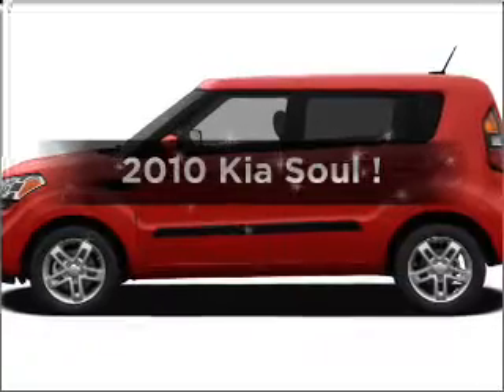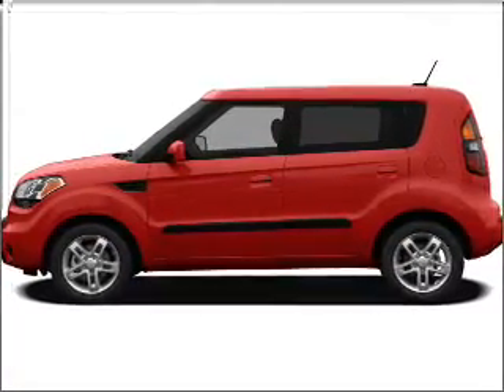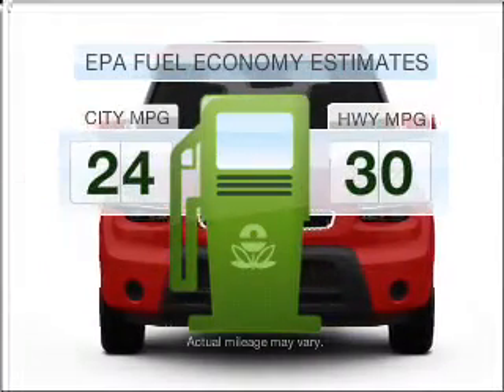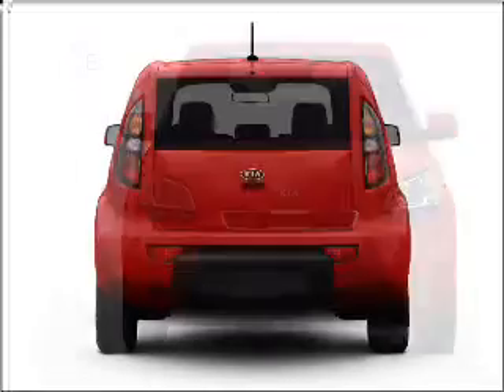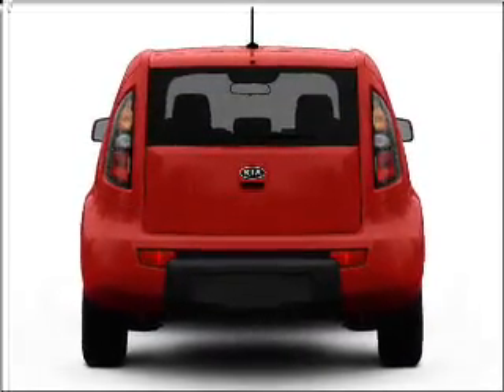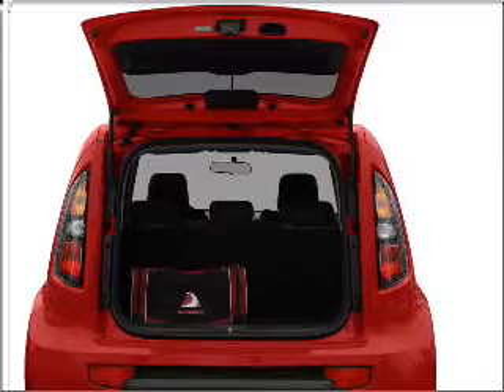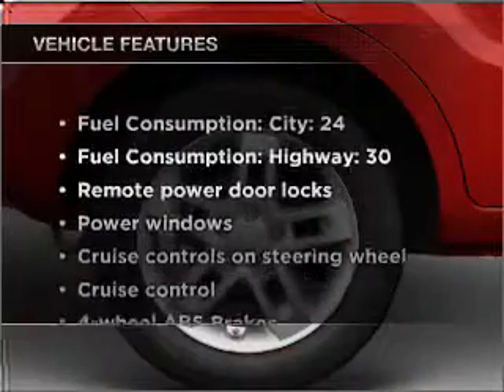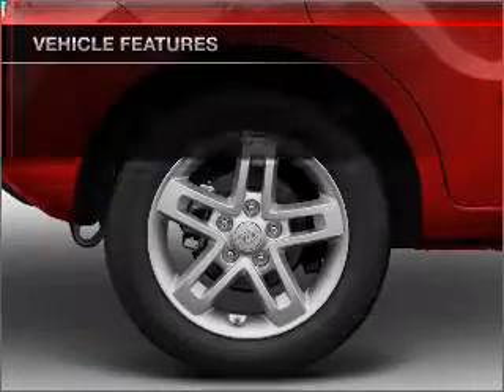2010 Kia Soul - Phoenix AZ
Year: 2010
Make: Kia
Model: Soul
Trim: !
Engine: 2.0 liter inline 4 cylinder 16 valve
Transmission: 5-Speed Manual
Color: Java
Mileage: 9
Address:
2223 W Camelback Rd
Phoenix, A